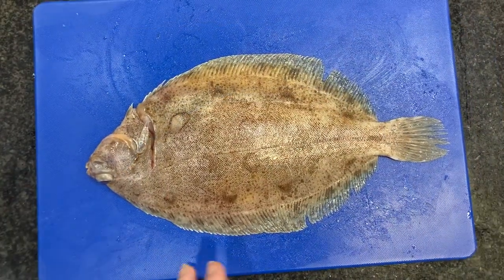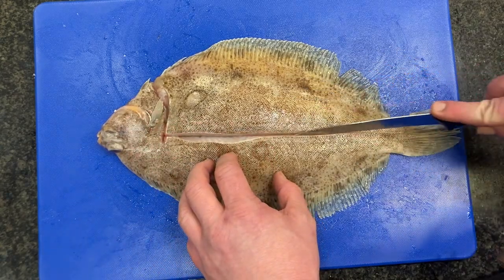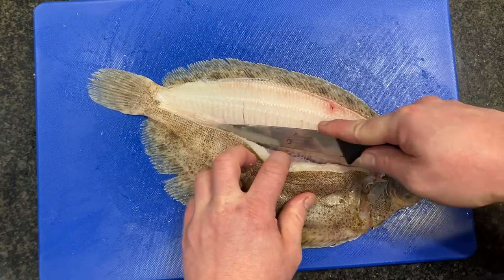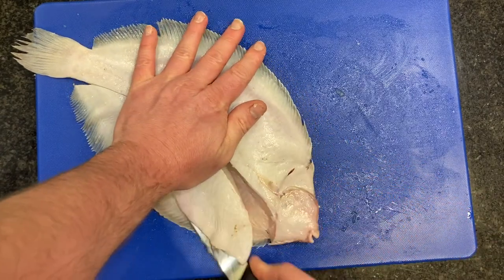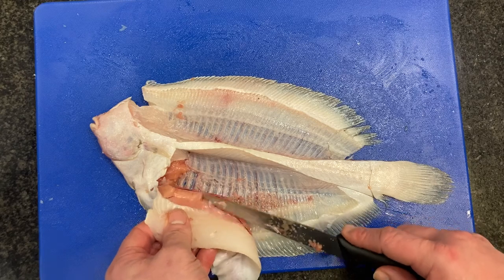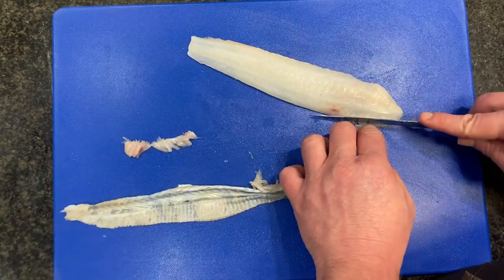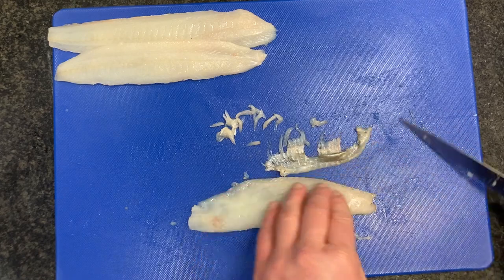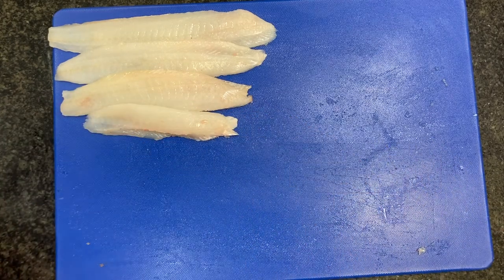Filleting lemon sole